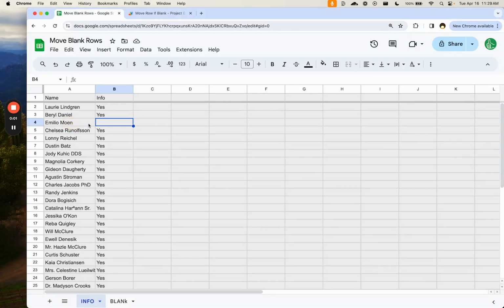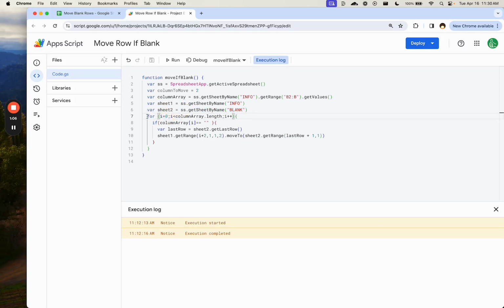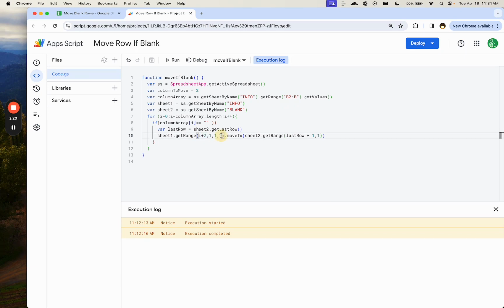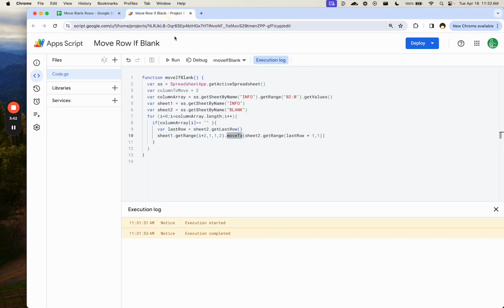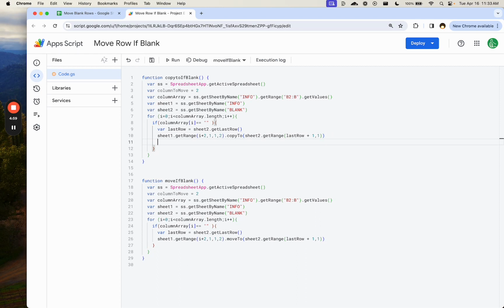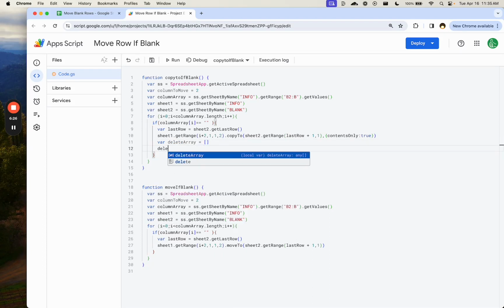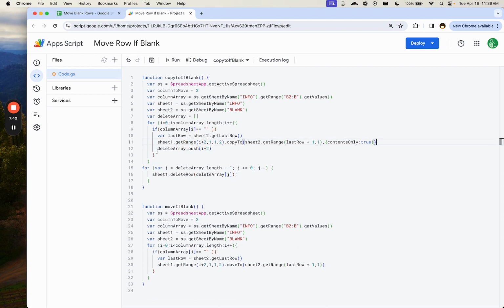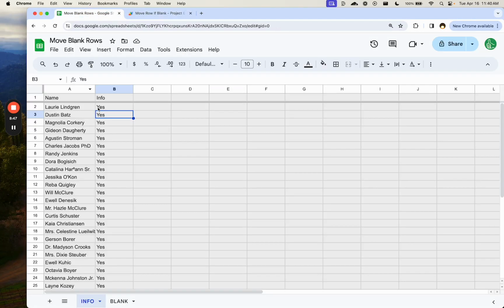Move Blank Rows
How to Move Blank Rows in Google Sheets Using Apps Script.
Step-by-step to move a row from one sheet to another if a column is blank.

In this tutorial, learn two methods to move blank rows from one sheet to another in Google Sheets using Apps Script. The video covers creating functions to identify and move blank rows, either by cutting and pasting or by copying and deleting. The second method addresses issues with the first by ensuring rows are deleted in sequence to avoid shifting errors. This guide provides step-by-step instructions on implementing these methods effectively.

00:00 Introduction to Moving Blank Rows
00:14 Setting Up the Function
01:05 Implementing the Move Logic
02:44 Demonstration of the Move Function
04:08 Improving the Move Function
06:14 Finalizing the Copy and Delete Logic
08:51 Conclusion and Additional Resources